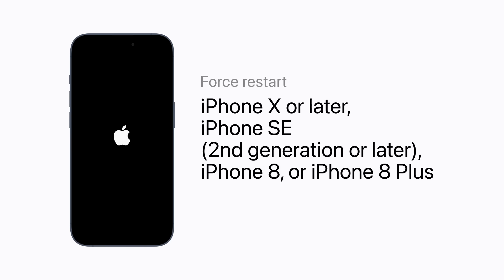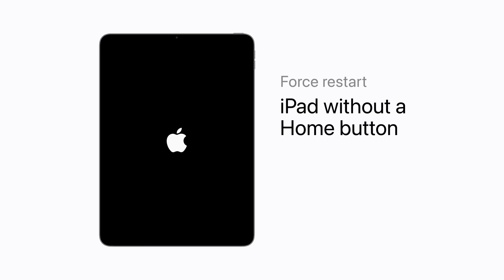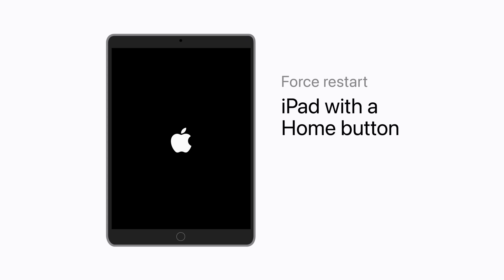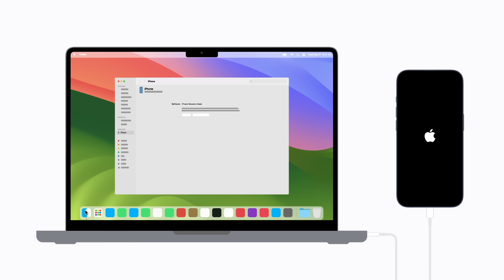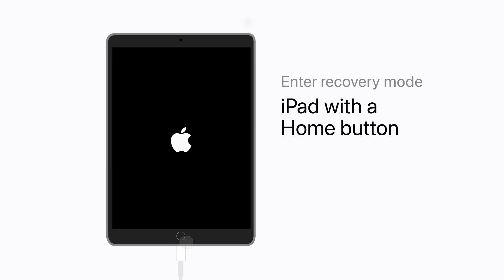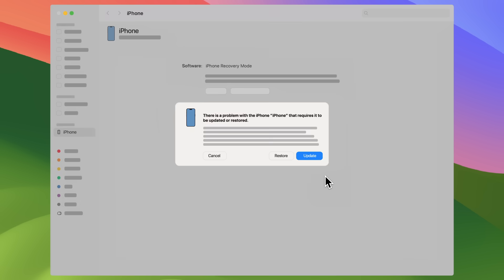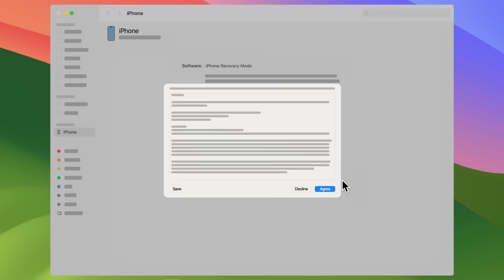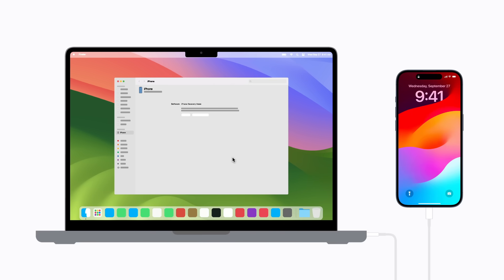How to restart your iPhone or iPad if it’s frozen on the Apple logo | Apple Support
Learn what to do if your device is frozen on the Apple logo, doesn't respond when you touch it, or becomes stuck when you turn it on.

Topics covered:
0:00 - Intro
0:23 - Force restart iPhone X or later, iPhone SE (2nd generation), iPhone 8, and iPhone 8 Plus
0:47 - Force restart iPad without a Home button
1:07 - Force restart iPad with a Home button
1:20 - If your iPhone is still frozen, enter recovery mode on your iPhone and restore it with a computer
2:07 - Enter recovery mode for iPhone X or later, iPhone SE (2nd generation), iPhone 8, and iPhone 8 Plus
2:32 - Enter recovery mode for iPad without a Home button
2:56 - Enter recovery mode for iPad with a Home button
3:11 - Restore your iPhone on a computer

Apple logo with progress bar after updating or restoring iPhone, or iPad